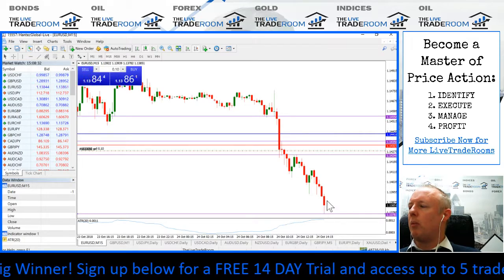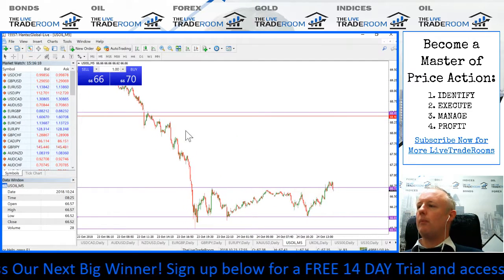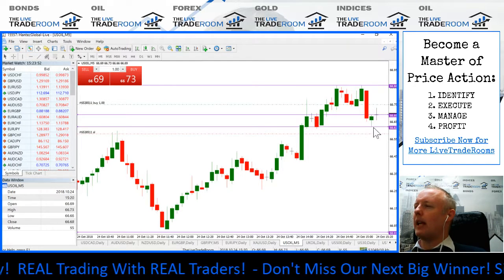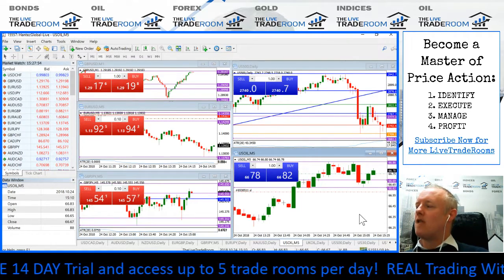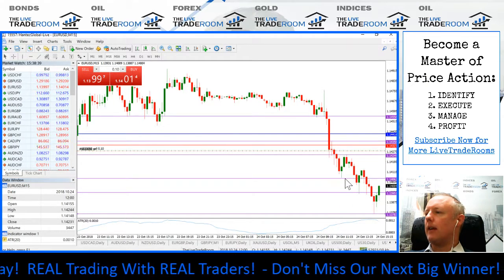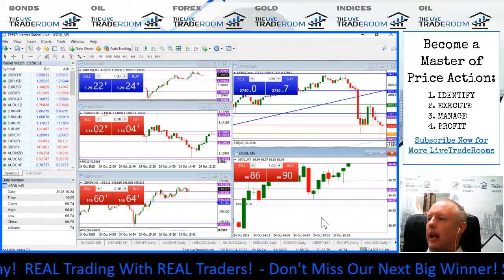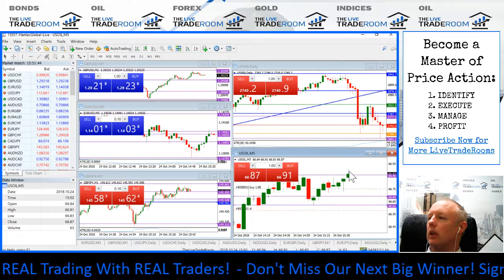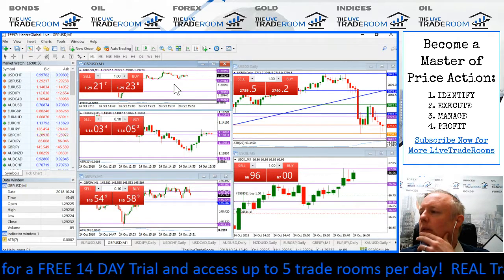🔴 Live Trading - European Open (24.10.18) | TheLiveTradeRoom